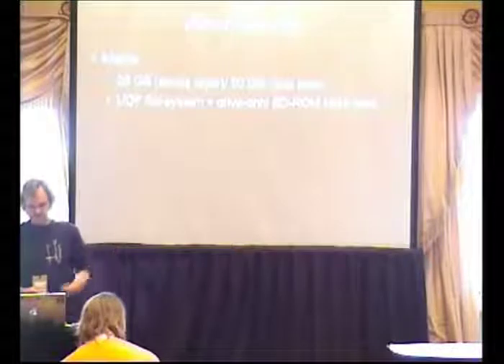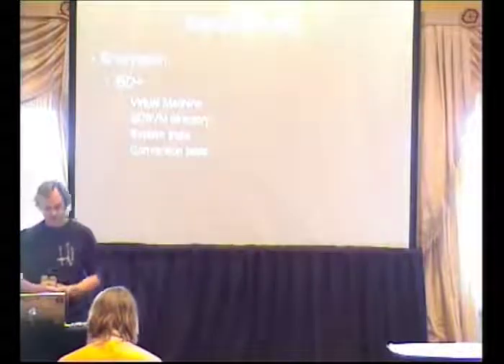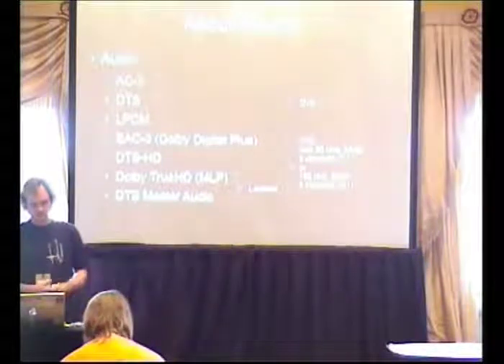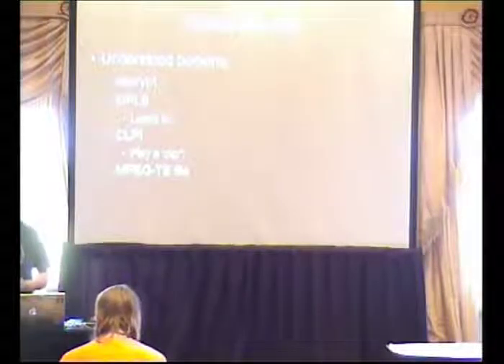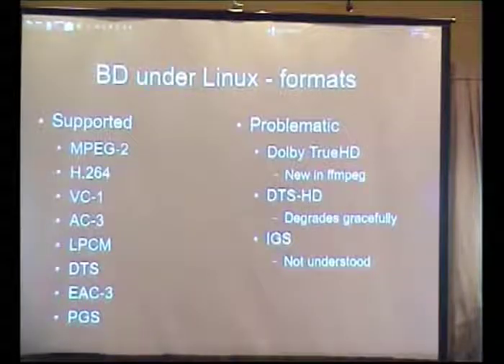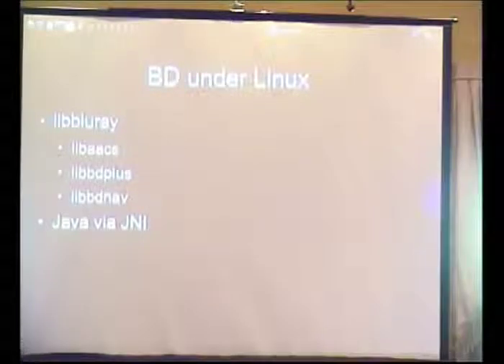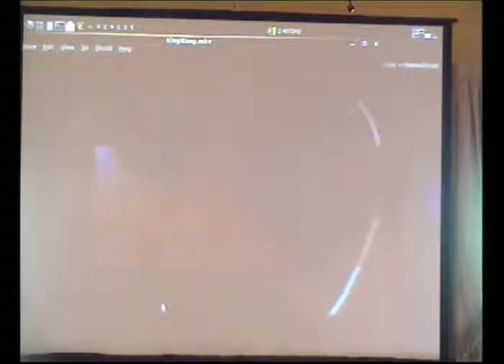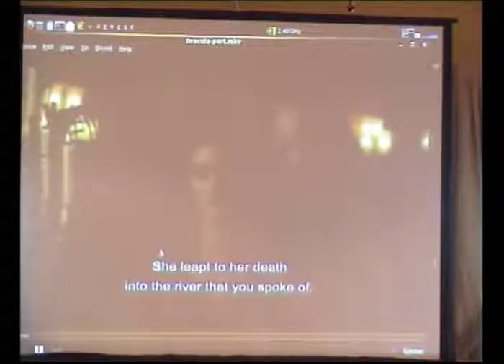Status of Blu-Ray playback on Linux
Presenter(s): Jan Schmidt